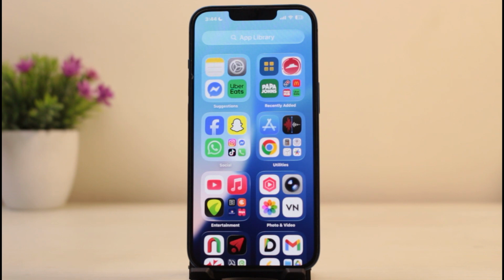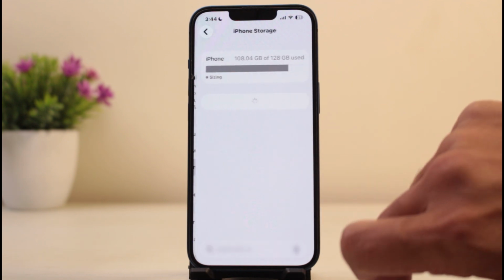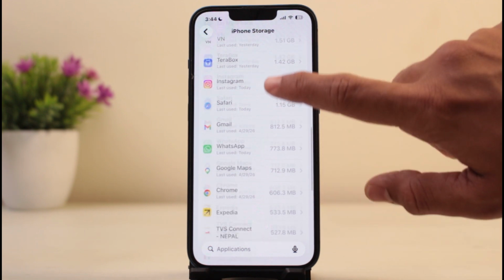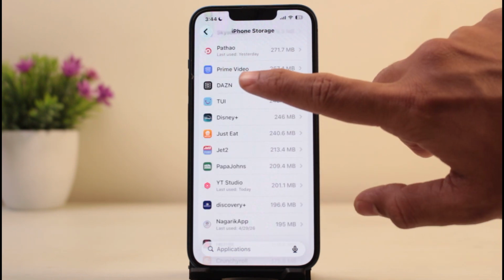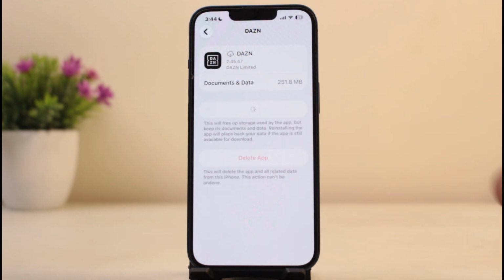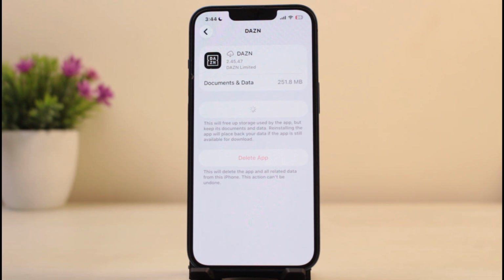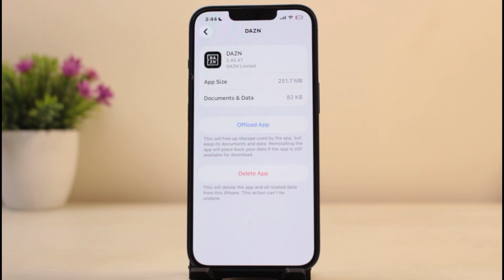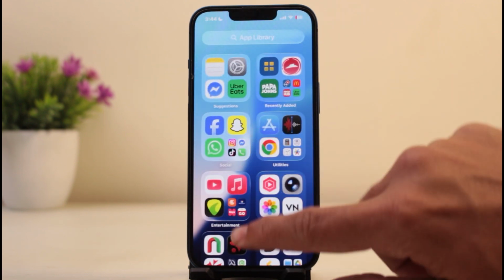How to Fix Login Error in DAZN | Easy Step-by-Step Troubleshooting Guide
Learn how to fix login errors in DAZN with this simple step-by-step troubleshooting guide. If you can’t sign in, your password is not working, or the app/website keeps showing errors, this tutorial will help you quickly restore access and get back to streaming sports.
In this DAZN tutorial, you will learn:
• Why DAZN login errors happen
• How to check your email and password correctly
• How to reset your DAZN account password
• How to clear cache and fix app or browser issues
• How to update or reinstall the DAZN app
This video is perfect for DAZN users, sports fans, and beginners who are facing sign-in or account access issues.
Follow these steps to fix login errors and continue watching live sports and replays smoothly.